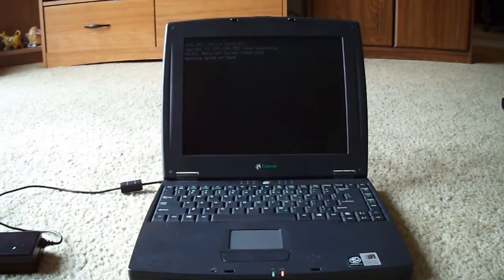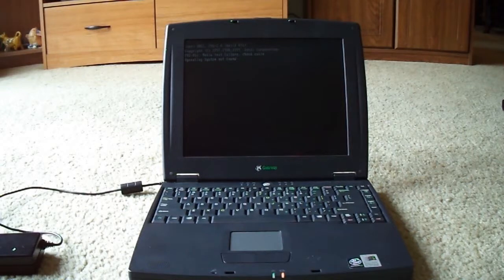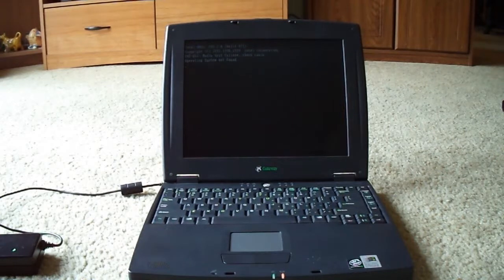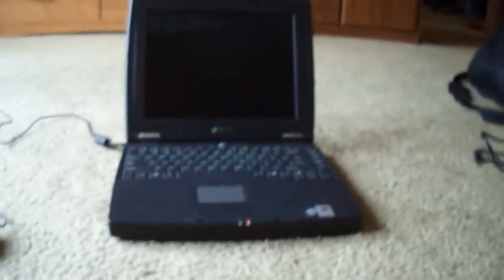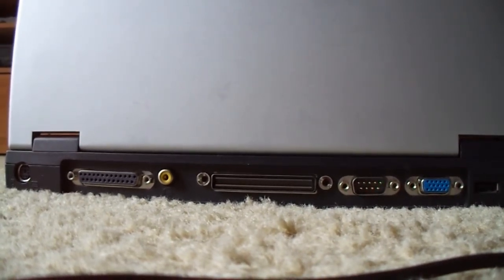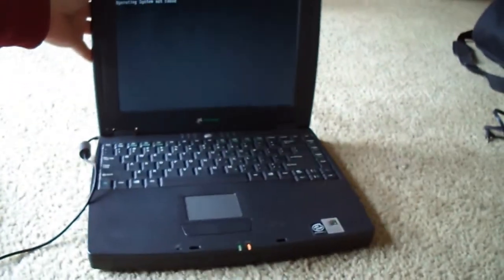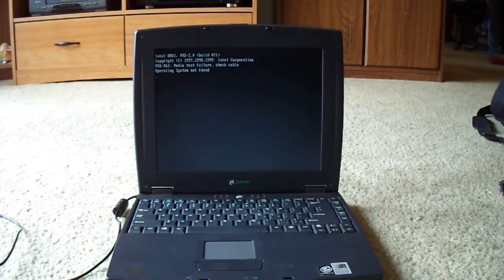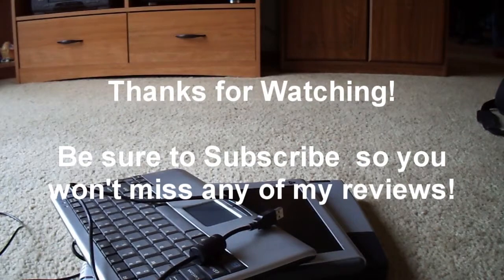Gateway Solo 5300 Review (Vintage Laptop Series Episode #1)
This is Part 1 of my "Vintage Laptops" series, featuring the Gateway Solo 5300